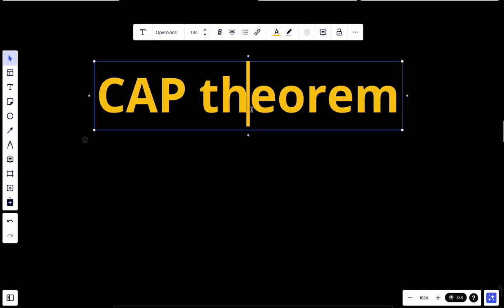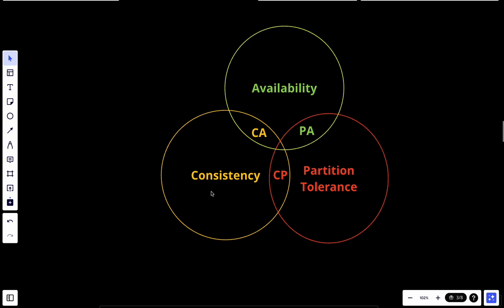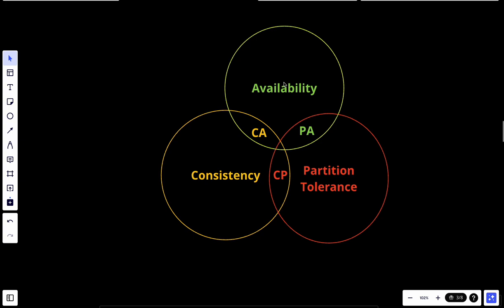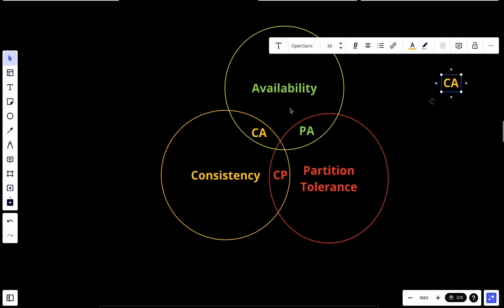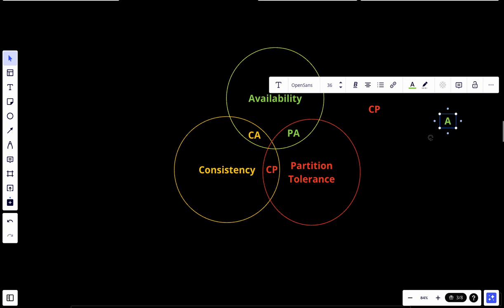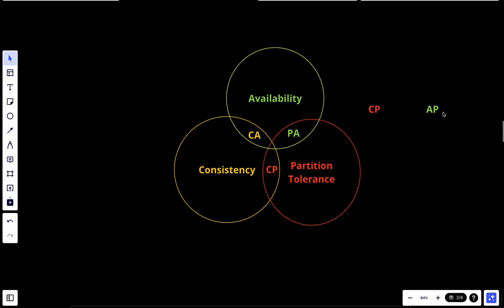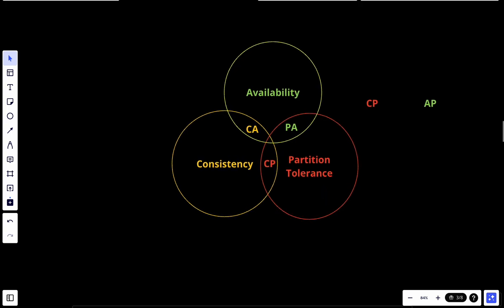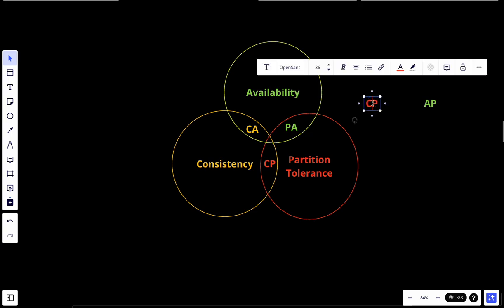#24 CAP theorem | System Design Crash Course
The CAP theorem, also known as Brewer's theorem, is a fundamental concept in distributed computing that helps explain the trade-offs involved in designing distributed systems. It was formulated by computer scientist Eric Brewer in the early 2000s. The theorem states that in a distributed system, you can only achieve two out of three of the following properties simultaneously:

1. **Consistency (C):** All nodes in the system see the same data at the same time, regardless of which node they interact with. In other words, if a write operation is successful on one node and a read operation is performed on another node, the read will return the result of the most recent write.

2. **Availability (A):** Every request to the system receives a response, without guaranteeing that it contains the most recent version of the data. This means that the system is always operational and responsive to user requests, even if it returns slightly outdated information.

3. **Partition Tolerance (P):** The system can continue to operate, even in the presence of network partitions or communication failures between nodes. Network partitions can cause some nodes to become unreachable or isolated from the rest of the network.

In summary, the CAP theorem presents a dilemma when designing distributed systems. You can prioritize consistency and availability, but this may come at the cost of being sensitive to network partitions (CP systems). Alternatively, you can prioritize availability and partition tolerance, but this may result in a system where data consistency is eventually achieved but not guaranteed (AP systems). There's no one-size-fits-all answer, and the choice depends on the specific requirements of your application.

Here are some practical implications and examples:

- **CP Systems:** Traditional relational databases like Oracle or MySQL often prioritize consistency and partition tolerance. When a network partition occurs, they may become partially or entirely unavailable to maintain data consistency.

- **AP Systems:** NoSQL databases like Cassandra or Couchbase prioritize availability and partition tolerance. They aim to provide uninterrupted service even in the presence of network issues, potentially sacrificing immediate data consistency.

- **Trade-Offs:** Many distributed systems aim for a balance between these factors, providing tunable consistency levels. For example, systems like Amazon DynamoDB allow you to choose between strong consistency or eventual consistency based on your application's needs.

- **Real-World Scenarios:** CAP theorem reflects the reality that network partitions are common in distributed environments, so systems often need to handle such scenarios gracefully. The specific choice between C, A, or P depends on the application's requirements and the tolerance for potential trade-offs.

It's important to note that the CAP theorem simplifies a complex landscape of trade-offs in distributed systems. Some systems may offer various levels of consistency and availability, and the choice often involves a nuanced understanding of the specific use case and desired system behavior.